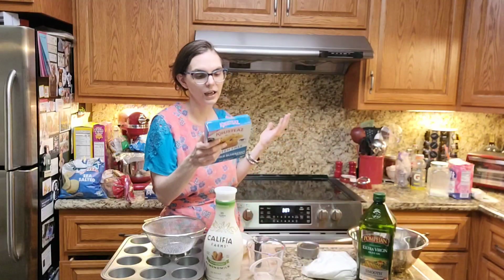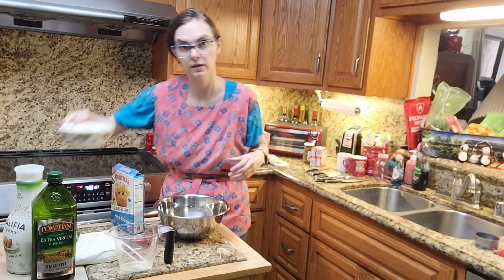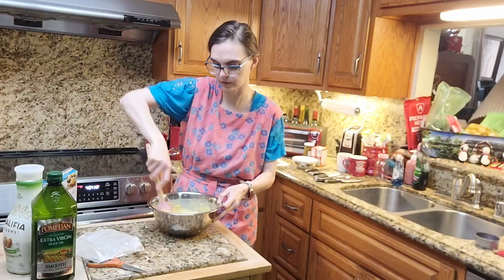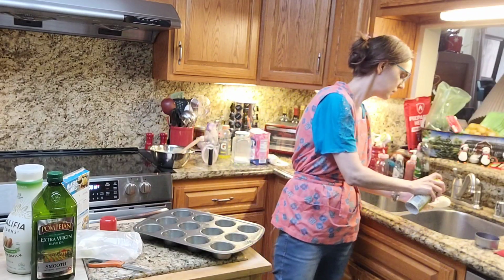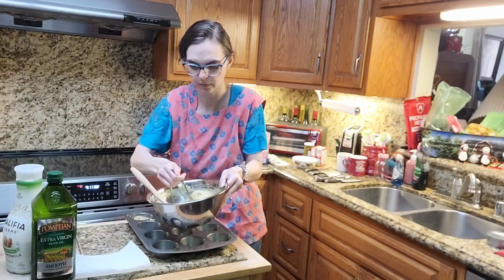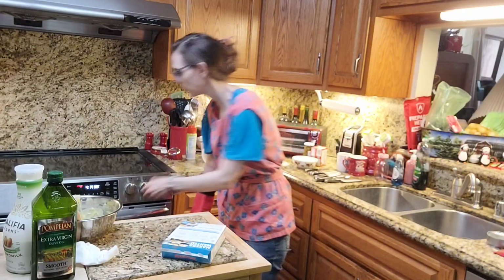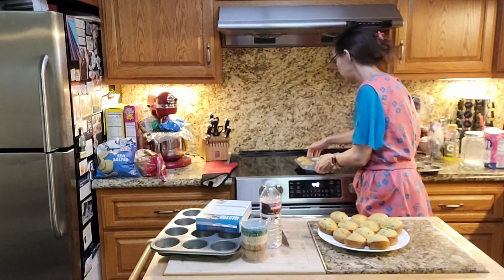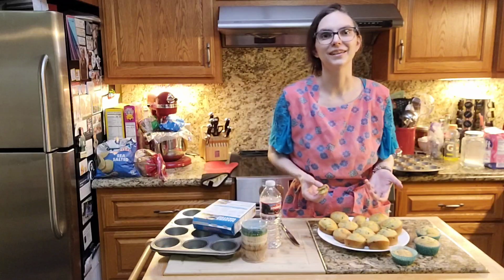Gluten Free Blueberry Muffins! Yumm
In honor of 4th Of July I tried making my first batch of blueberry muffins...

for the record, Mom gave these a "delicious" review (and she always enjoyed muffins even before we become unable to eat gluten... Dad thought they were cupcakes, but enjoyed them no matter what we call them ;) .